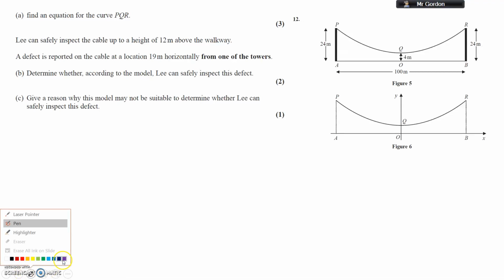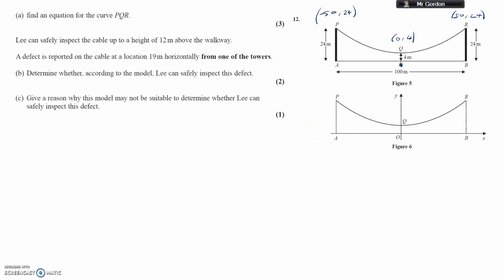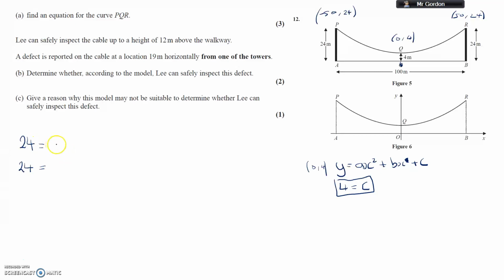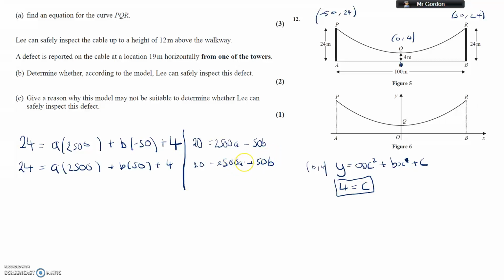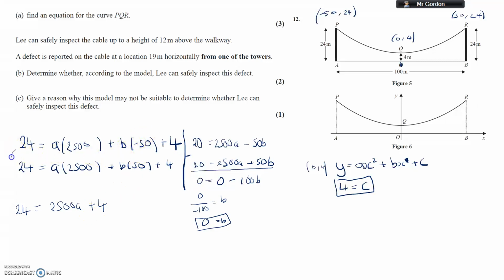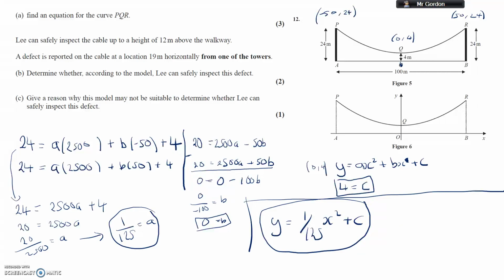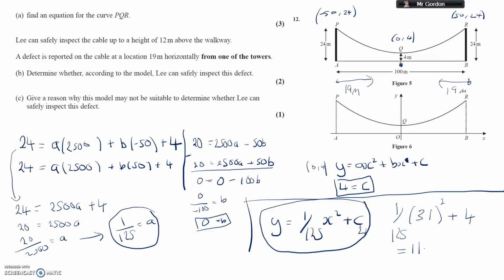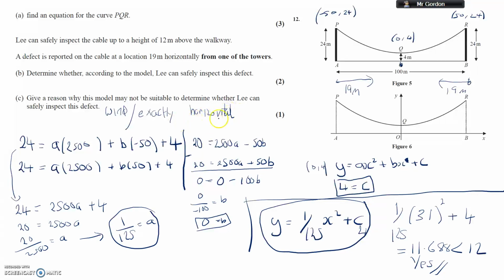Year 13 mock Q12